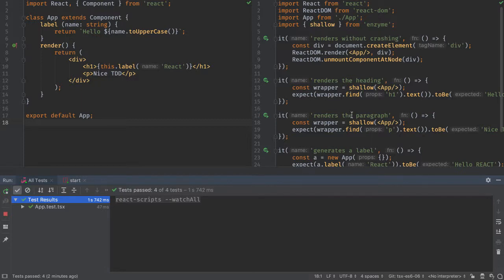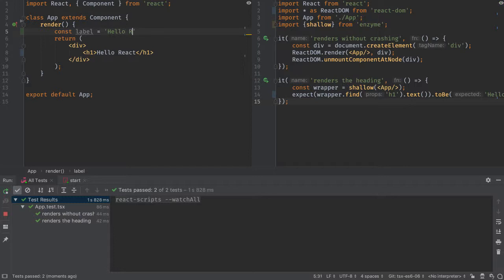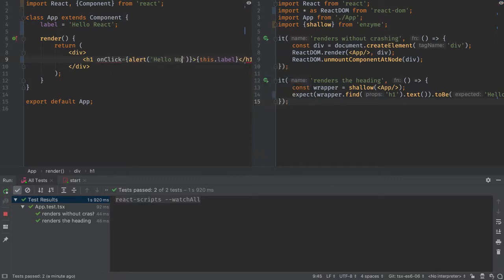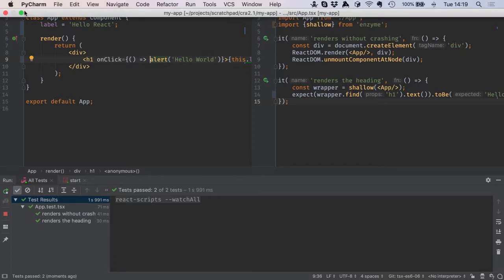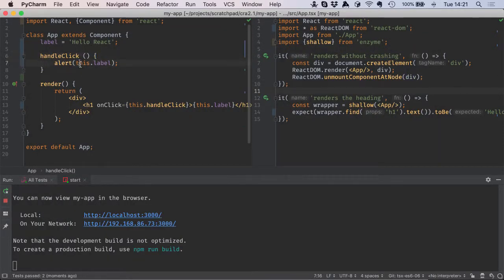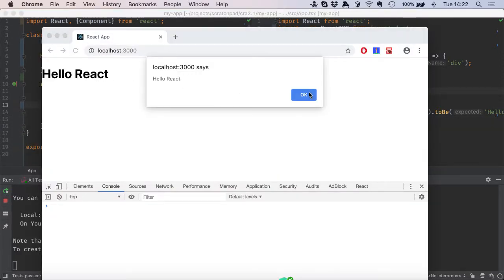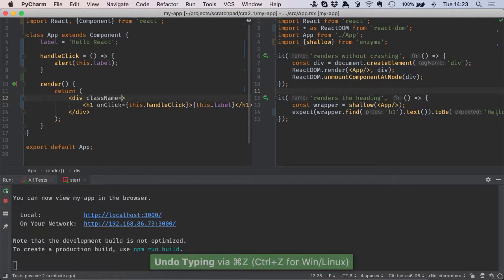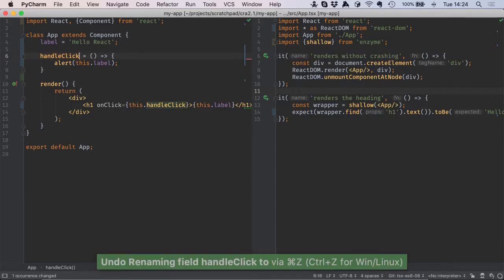TSX and ES6